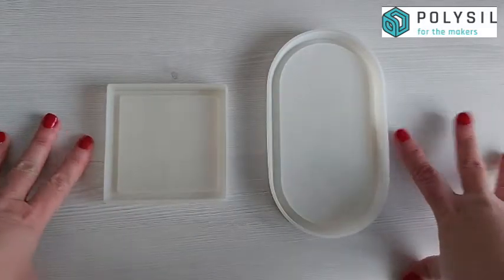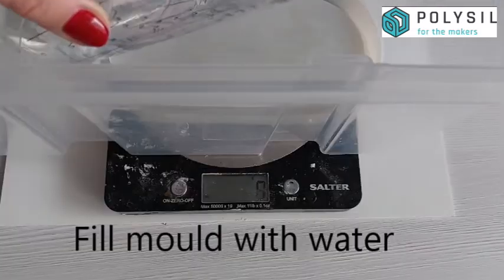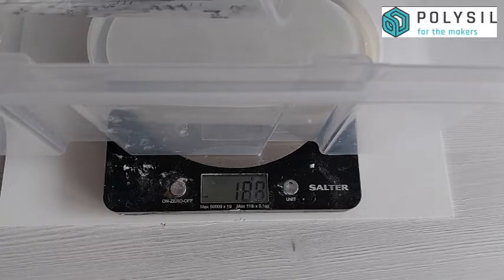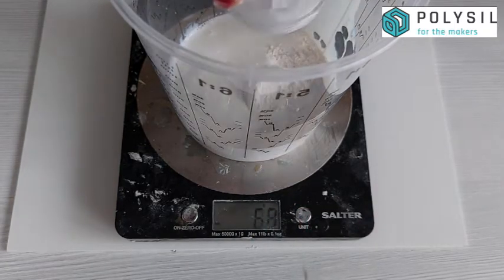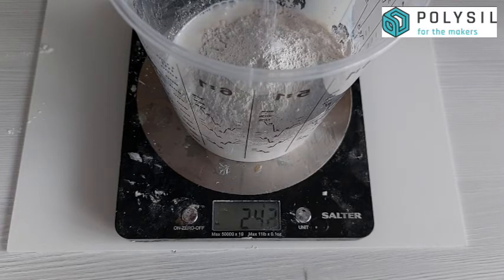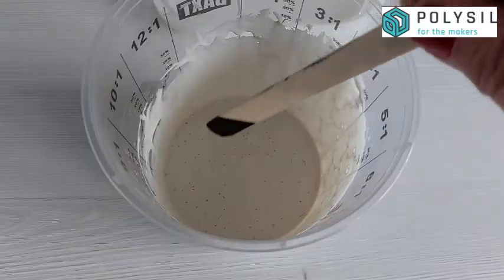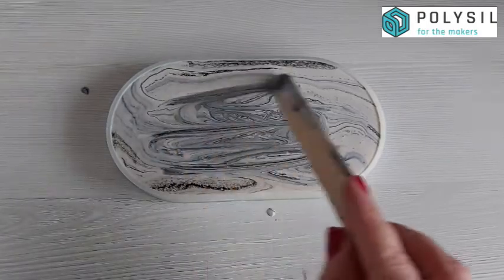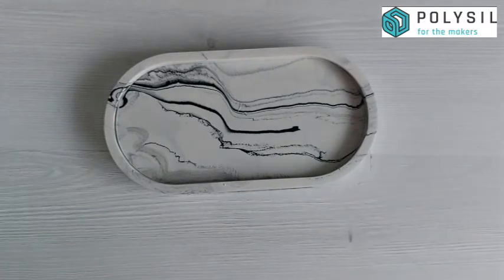How to measure Jesmonite AC100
Reduce waste and save material by working out exactly how much Jesmonite AC100 you need to fill your mould.

It takes a bit of maths, but with practice, working out your Jesmonite quantities will become second nature!

Do you have any tips on measuring out your Jesmonite?